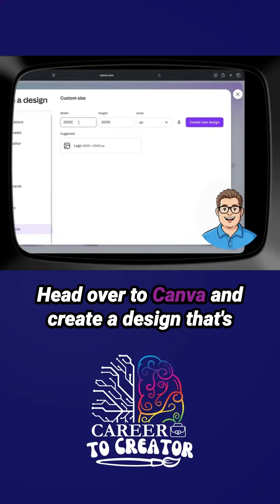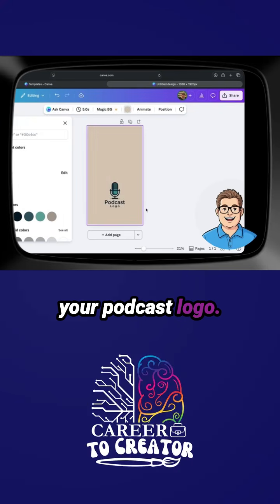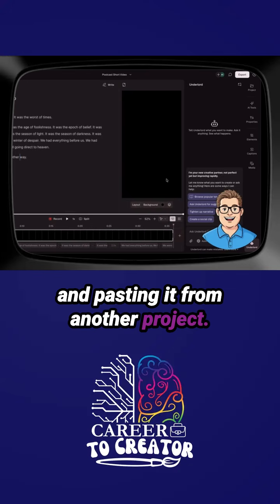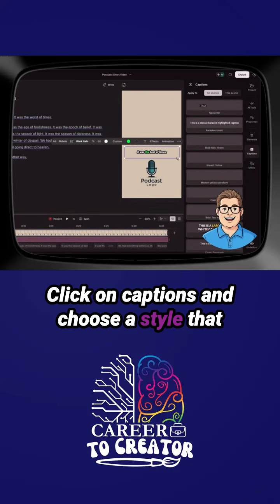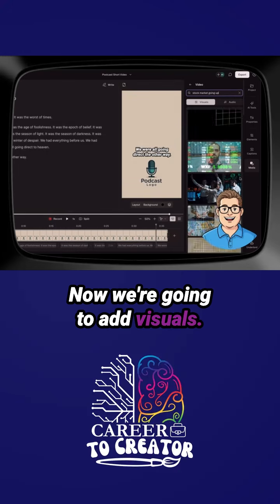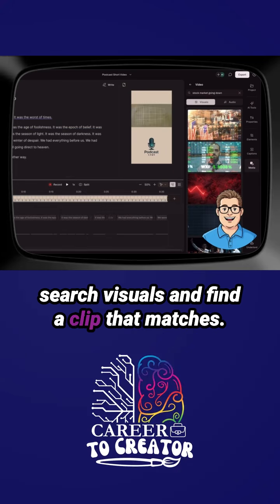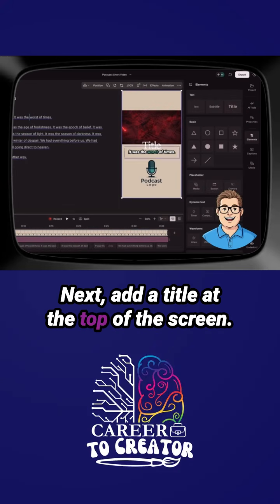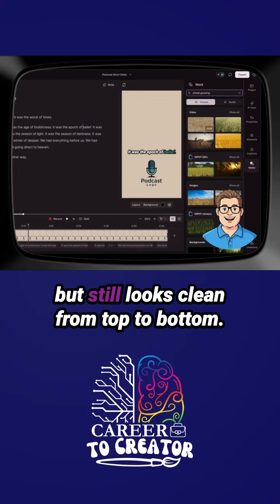Repurpose your podcast into clips